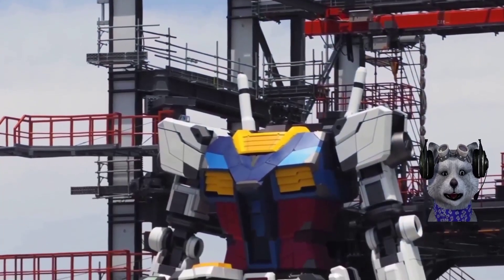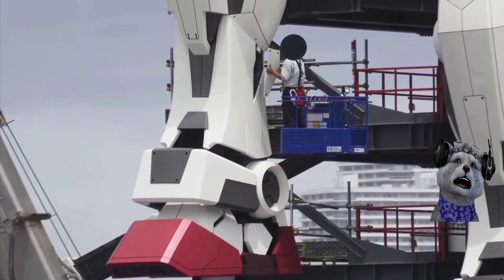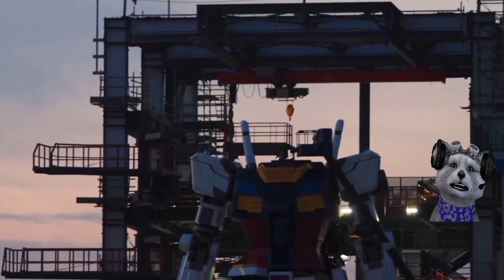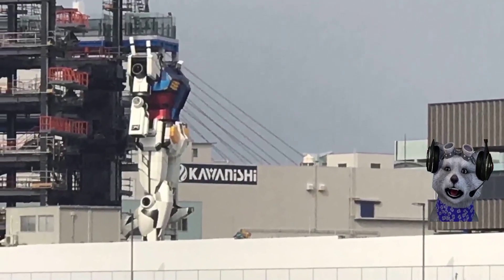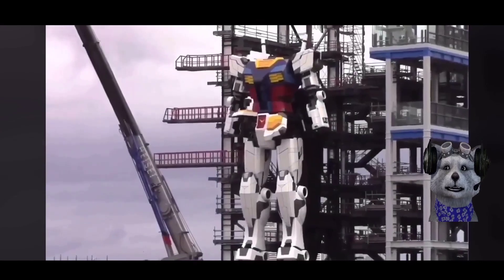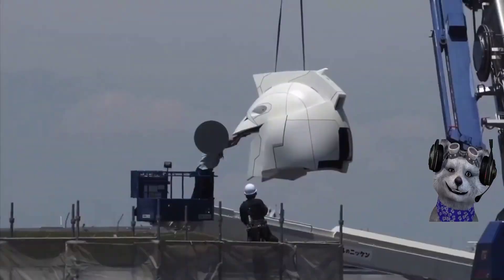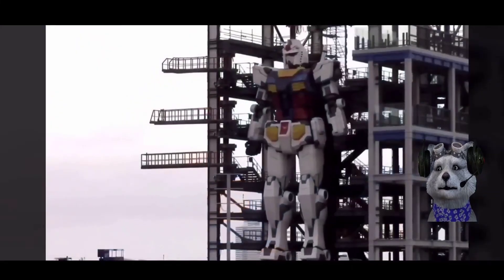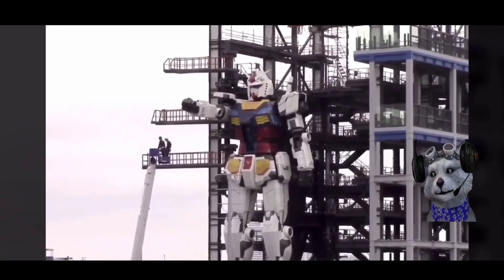Life size walking Gundam?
This Rx-78-2 Gundam is life-size about 18 m (about 60 ft) in height and weighs about 25 tons, this Gundam is built by the Gundam Factory located at Yokohama, Japan. it supposes to function like real Gundam with feet, hand, and body movements. This was built as a part of the Gundam Global Challenge to make a real scale moving Gundam. Even though in the anime this Gundam is piloted by Amuro Ray, this one is controlled remotely. The debut event was originally for October 1, 2020, but due to Covid-19, it will be delayed until October 3, 2021.